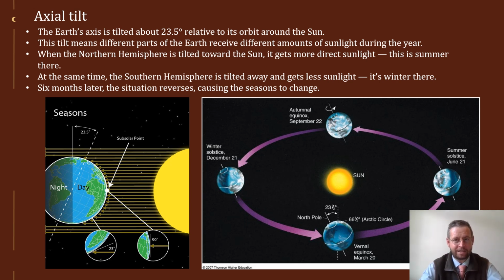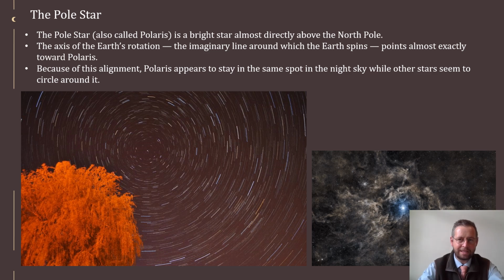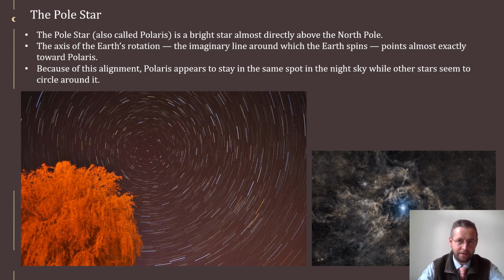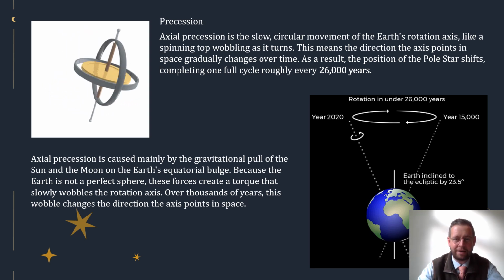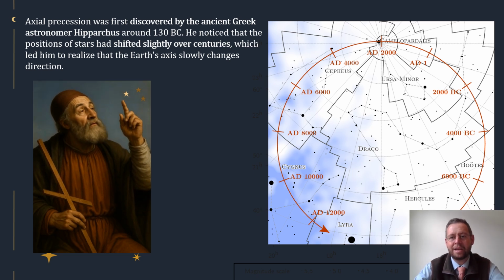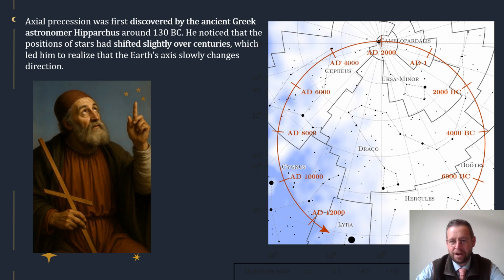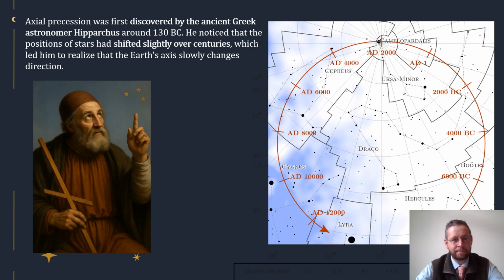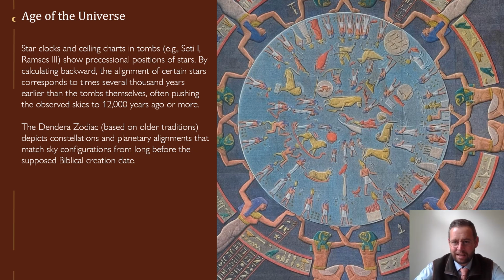Precession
Join award-winning science educator Dr David Boyce as we explore the fascinating phenomenon of Earth’s axial precession. In this GCSE Astronomy lesson, we cover:

The discovery of precession by Hipparchus

The causes of precession and how the Earth’s axis slowly wobbles over time

The Pole Star (Polaris), its role in navigation, and its significance in the night sky

How studying precession has helped astronomers estimate the age of the Earth

Perfect for GCSE students looking to understand one of the most important concepts in astronomy, with clear explanations and real-world examples.